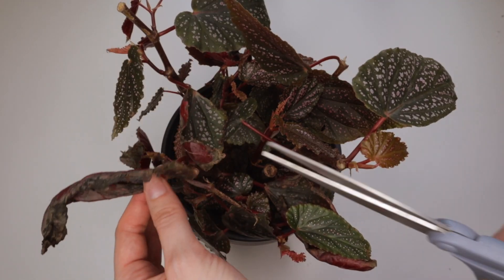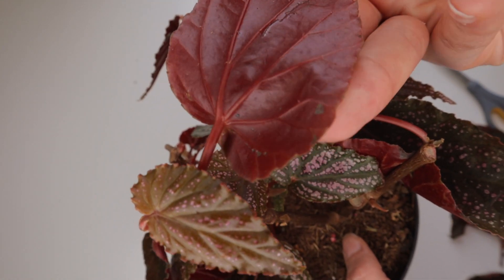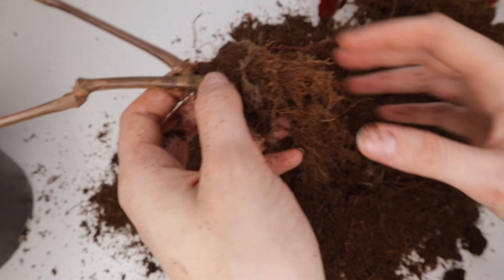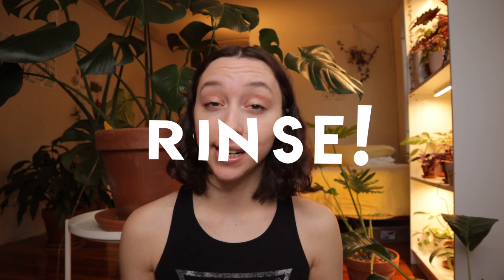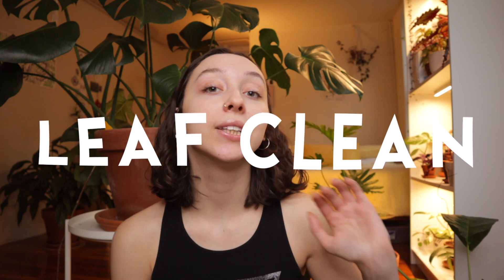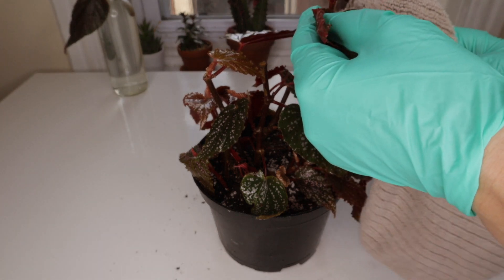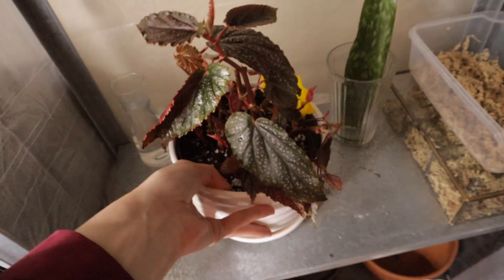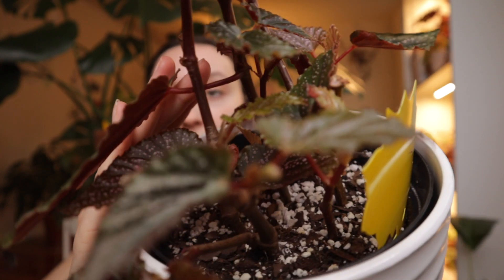REVIVE DYING HOUSEPLANTS | how i save a plant from decline or neglect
how i took this dying, crispy, fungus gnat infested begonia and gave her a complete makeover!

SOIL
organic potting soil
organic perlite
orchid mix
mosquito bits

FERTILIZER
general indoor fertilizer
orchid fertilizer (i use this on my hoyas!)
succulent/cacti fertilizer

PEST CONTROL
neem oil for plants
dead bug brew for a mild case
bonide eight for when it’s serious
sticky traps

MORE!
my humidifier
moisture meter
white 2ft long grow lights
red/blue grow lights with auto timer
spaghnum moss
glass spray bottles

FILMING EQUIPMENT
ring light
small tripod

🌿 THE MUSIC 🌿
onion - lukerembo

💚 Kat